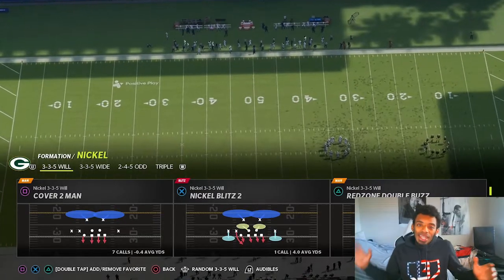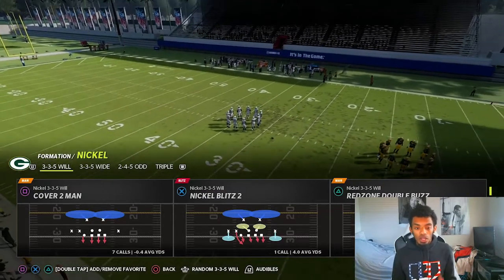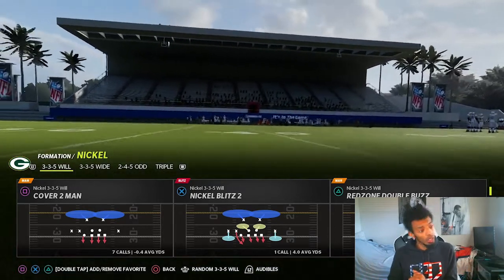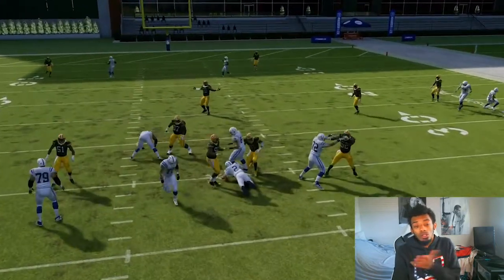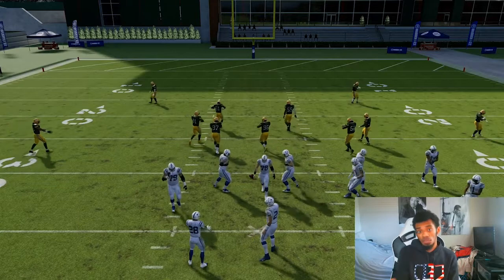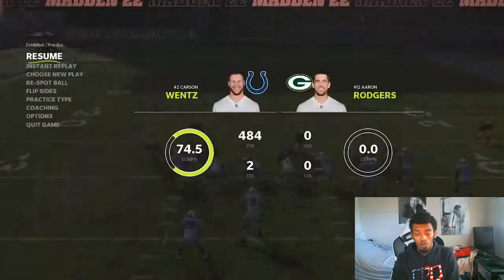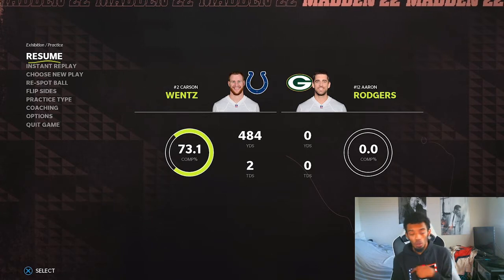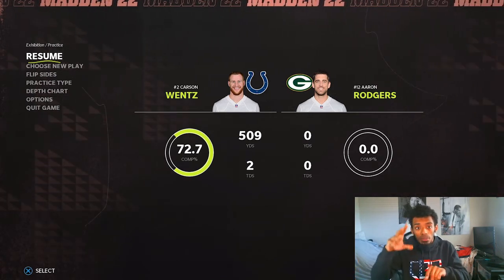Another Nickel Blitz For You Guys! | Tip Thursday #2 | Nickel 335 Will Defense Madden 22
Hopefully, you guys enjoy it!

It's the best way to figure out what's going on with uploads and what I have going on and to get at me with any questions you have!